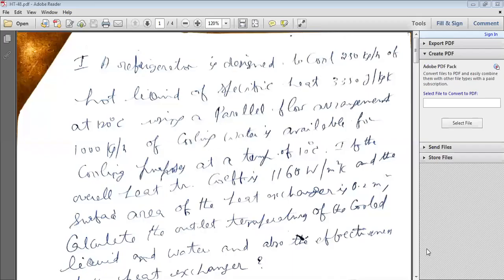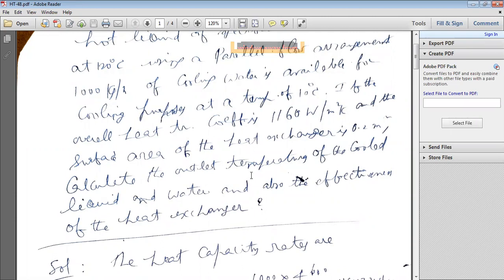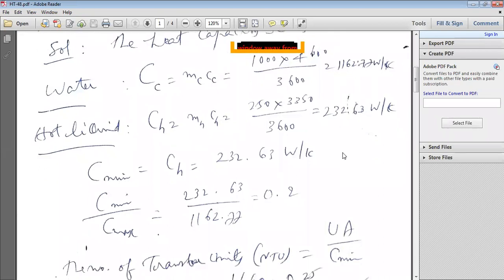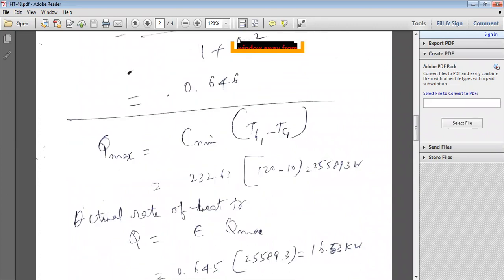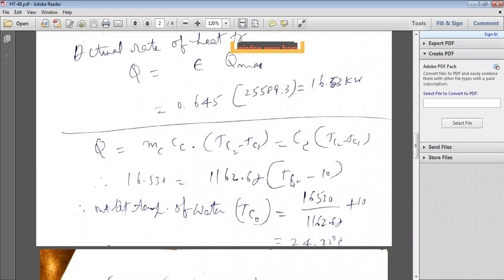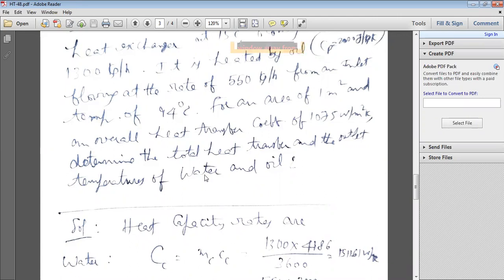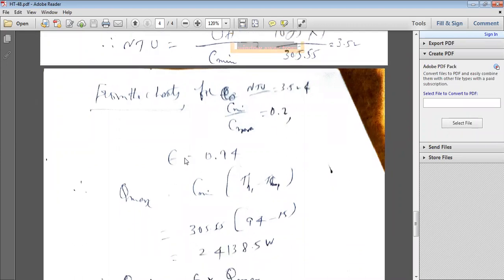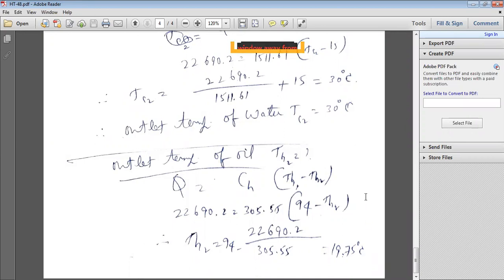Heat Transfer -Problems on Heat ex changers.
48 HT Problems on Heat ex changers-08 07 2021.